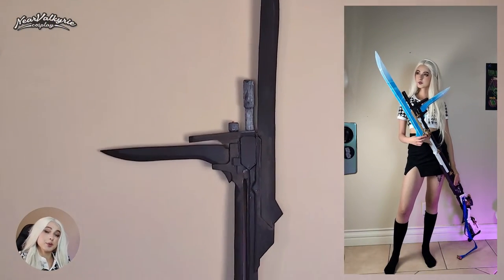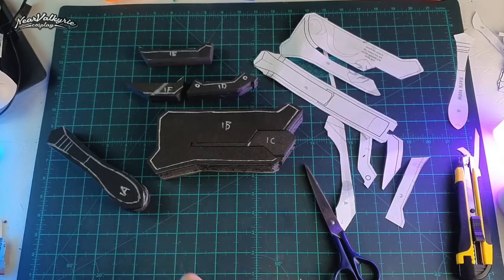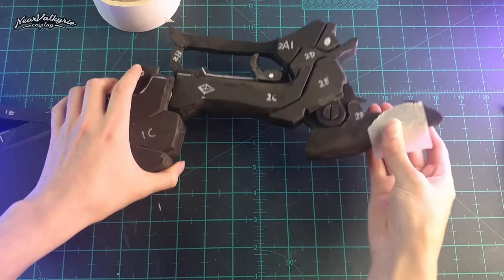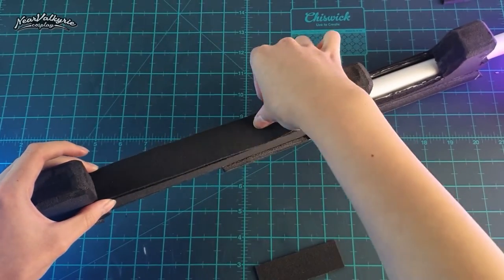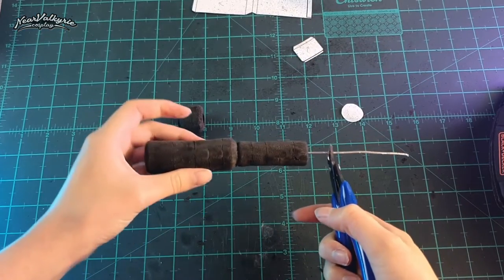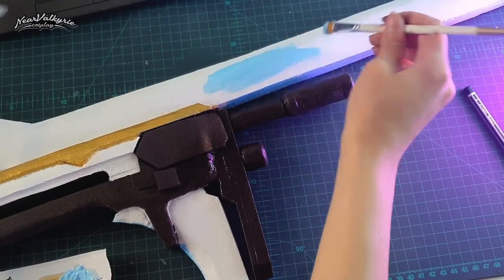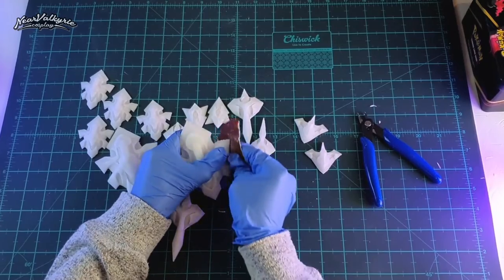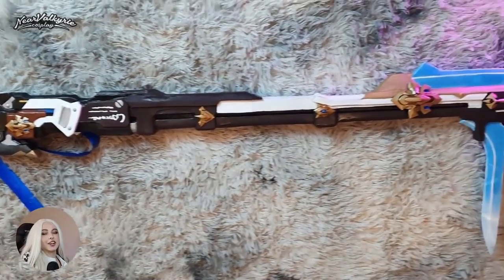Making Bronya's Bayonet from Star Rail (Pattern Available)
This is just a basic cosplay weapon tutorial, it took just over 2 weeks so don't feel too overwhelmed if it takes a while to make :)

And although I created the gun in segments to show what to do if you do have to go down that route, it is always highly suggested to cut out bigger pieces so your prop isn't too flimsy.

I also didn't do a break a part weapon for this build as I didn't need it, but you can check out how I made the Vortex Vanquisher spear from Genshin in my shorter videos. All you need is your pole, a smaller pole that fits inside, strips for craft foam and hot glue! But I will make a more in-depth video about that in the future.

★ BAYONET PATTERN ★

★TOOLS LISTED IN VIDEO★
   - Dremel
   - Mouse Sander
   - Box Cutter
   - Pliers
   - Heat Gun
   - Caulk Gun
   - Masking Tape
   - Sandpaper
   - Scissors
   - Paint Brushes

★MATERIALS LISTED IN VIDEO★
   - 2mm, 5mm, 10mm Foam
   - Contact Adhesive
   - Acrylic Filler
   - 15-20mm PVC Pipe
   - Wire
   - Spray Primer
   - Spray Sealant
   - Paint on Primer
   - Wood Filler
   - Spray Paint
   - Acrylic Paint
   - Oil Paint
   - Pleather/Strap Fabric

★ VIDEO OUTRO MUSIC ★
Andora - You Know:

 • |Musique libre de...

Ikson - Last Summer:

 • |Musique libre de...

":l. 0oilpk
Andora - You Know:

 • |Musique libre de...